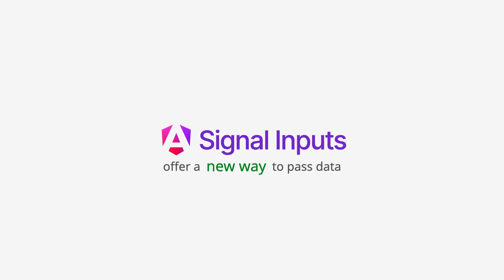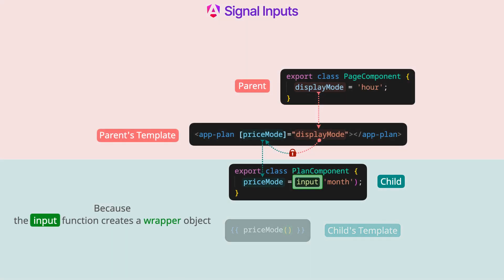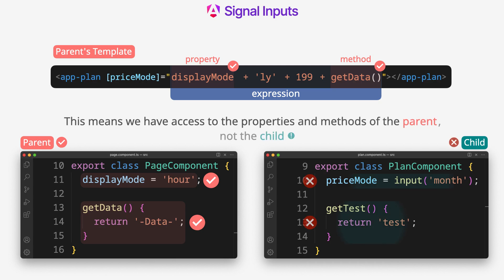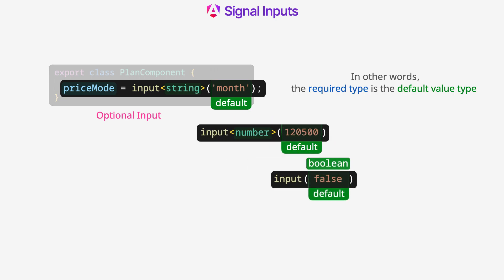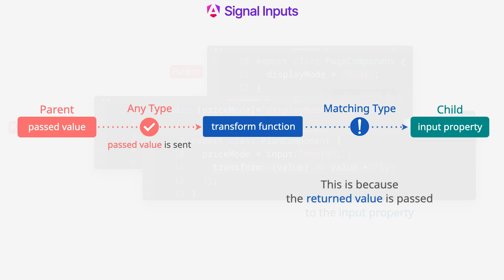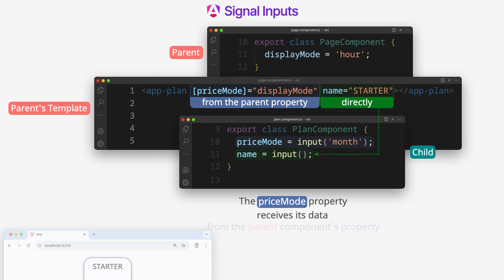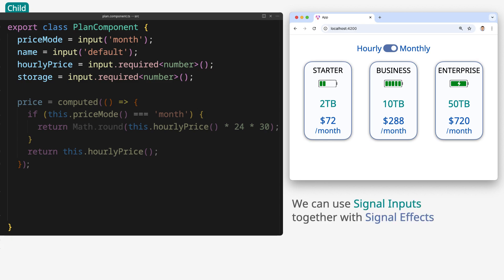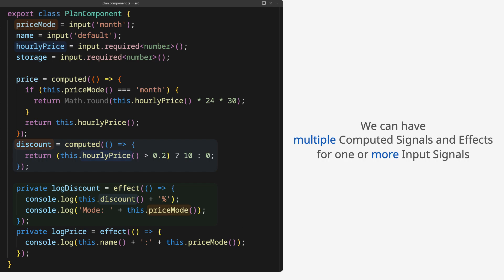Angular Signal Inputs in 20 Minutes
Angular Signal Inputs are a mechanism to pass data between components using Signals. Inputs based on Signals offer a powerful, more reactive, and efficient way to manage data flow between Angular components. In this video, I explain in detail and with clarity, using excellent visuals and a simple example, how the new approach works.

This new feature provides a reactive alternative to the traditional decorator-based @Input(). Key benefits include reactivity, enhanced performance, efficiency, declarativity, and simplified data flow.

If you're unfamiliar with Angular Signals, almost everything in this video will still make sense without prior knowledge. However, I also have a great tutorial on my channel that covers the basics

Timestamps
00:00 What is Signal Inputs?
00:31 Default Value
01:09 Child Component in Parent's Template
01:36 Child Component's HTML element
01:47 Target and Source Properties
02:30 How to Display Input Property?
02:49 Wrapper Object
03:55 Binding Expression
05:26 Default and Undefined Values
05:46 Required Inputs
06:39 Type Requirement for Signal Input
07:38 How Required Types work with a Default Value?
08:39 Input Alias (first option)
09:31 Value Transforms (second option)
13:02 Page Example with Two Components
13:17 How to pass data directly from a parent template?
13:36 Strings vs Expressions
14:26 New Properties
15:01 Objects and Component
16:55 Computed Signals with Inputs
18:26 Effects with Inputs

Thanks to the @Angular  Team for the new feature.